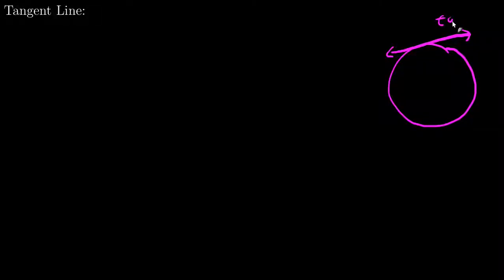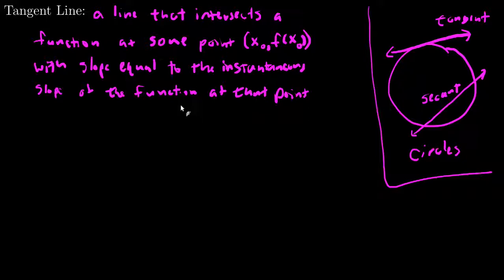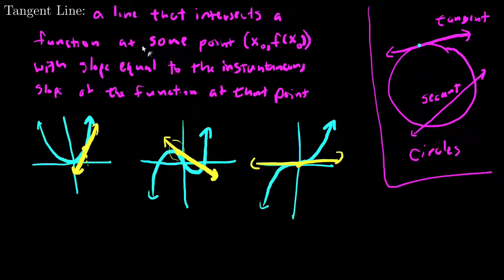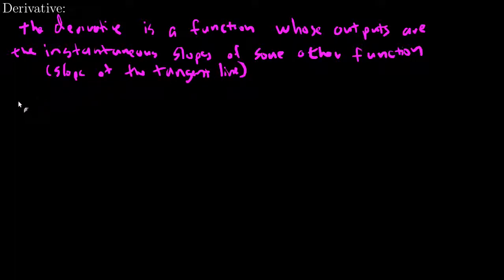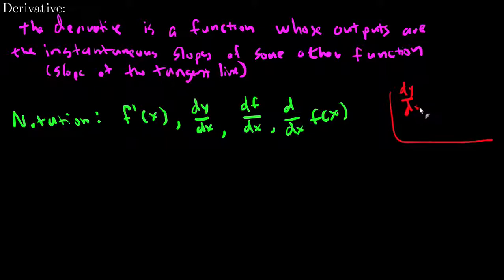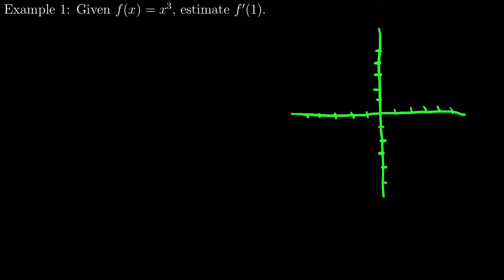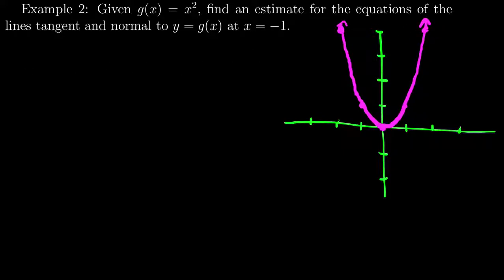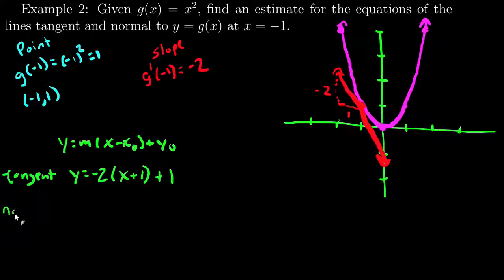Derivatives: Estimating Derivatives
An introduction to estimating the values of the derivative of a function graphically.

Tangent/Normal Lines: 0:08
Derivative: 5:16
Example 1: 8:58
Example 2: 10:33